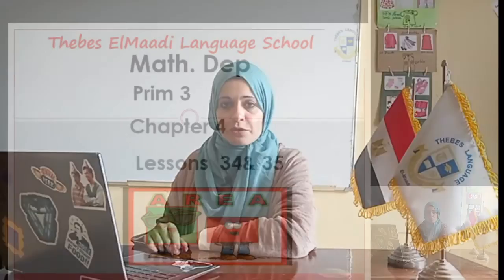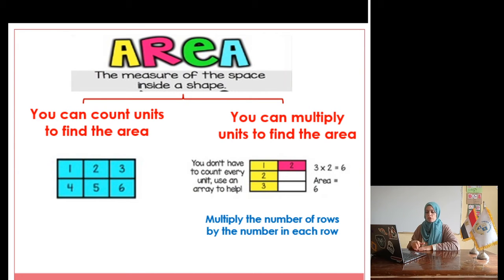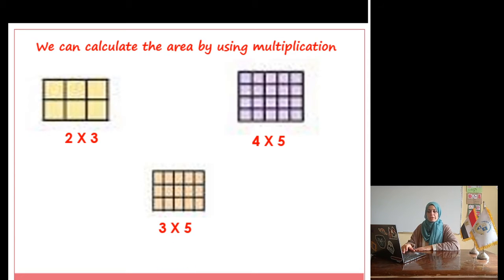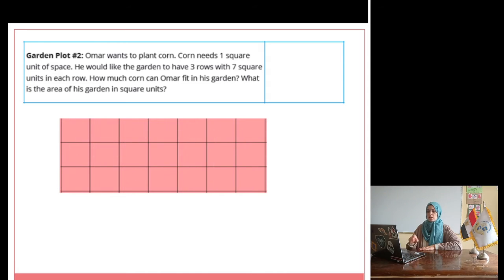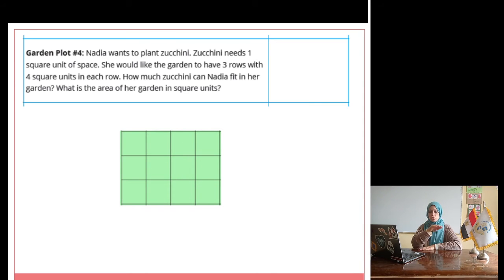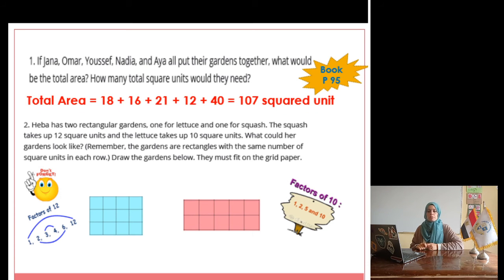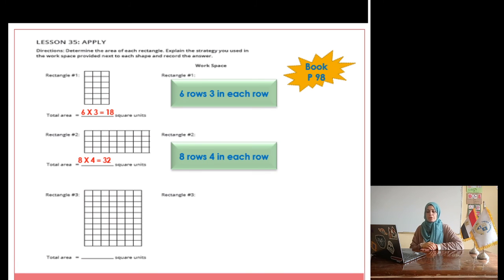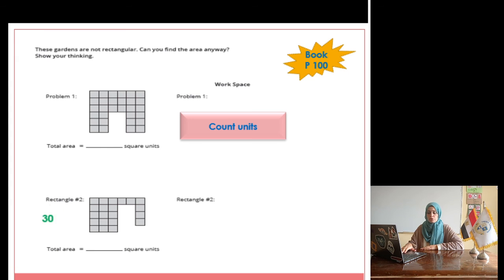ch 4 lesson 34,35